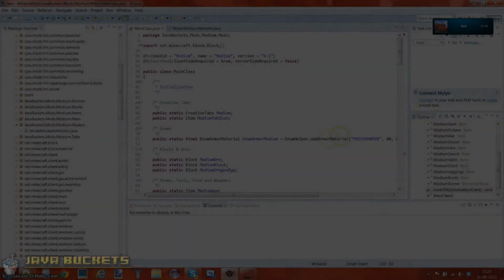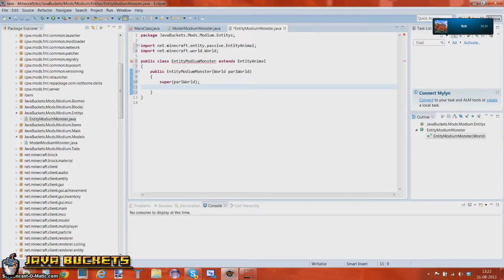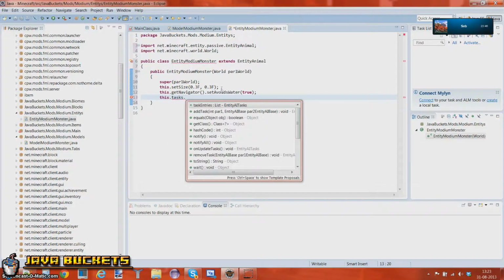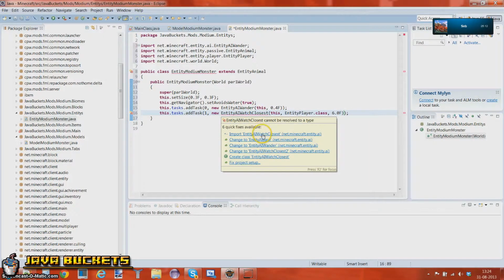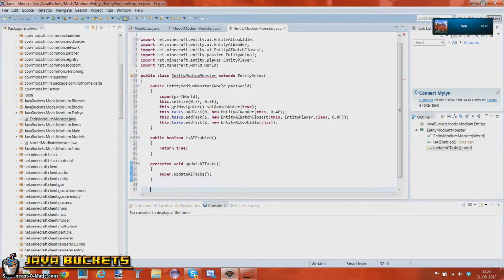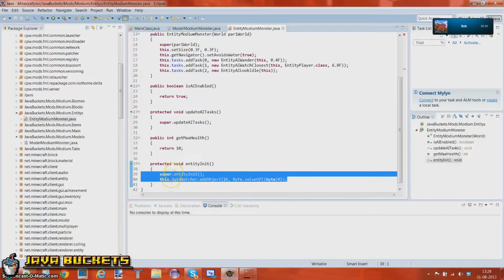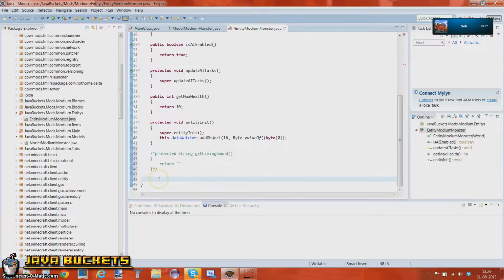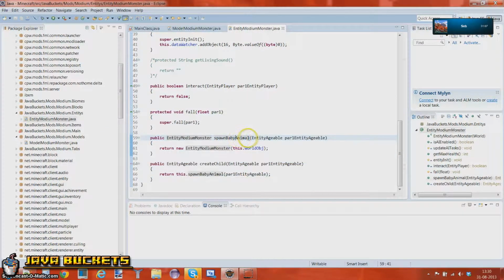Minecraft Modding for Beginners: Tutorial 13 - part 3 - Mob Tutorial Series =Entity File=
Greetings JavaViewers

In this third part we are going to be looking at the Entity*** File for our Mob. We declared this in part 2 and will now slowly be making all the other files as well. Look forward to more tutorials!